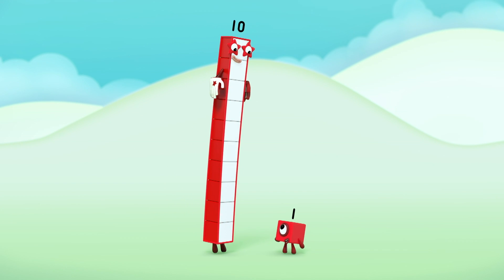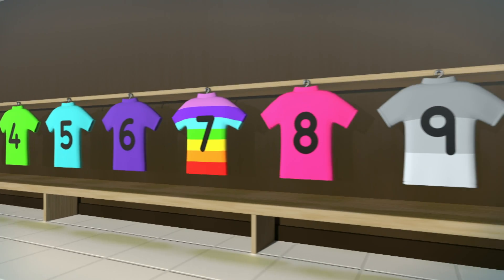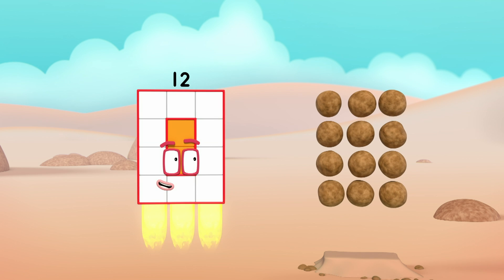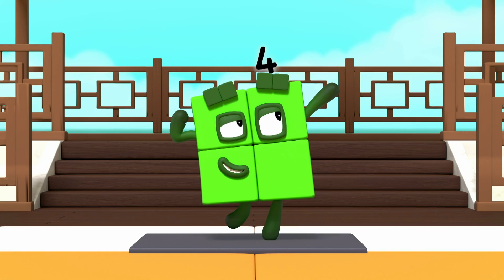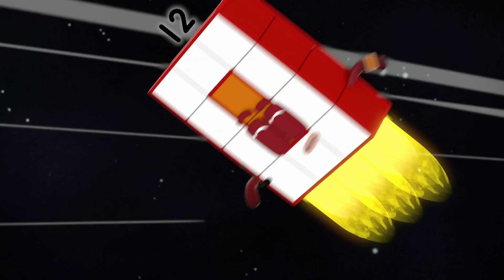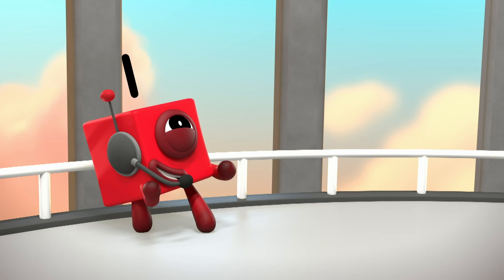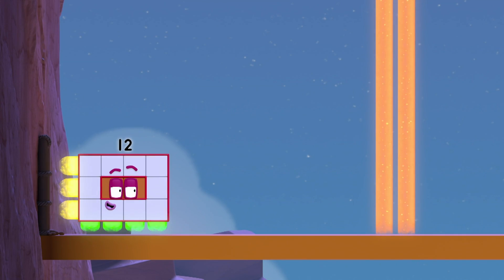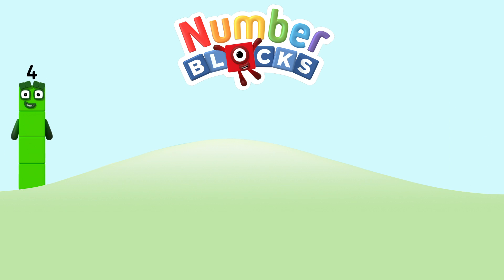@Numberblocks- Eleven & Twelve | Learn to Count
Introducing Number Eleven & Twelve. Learn how to count with the Numberblocks!